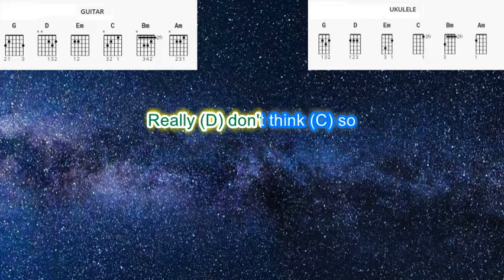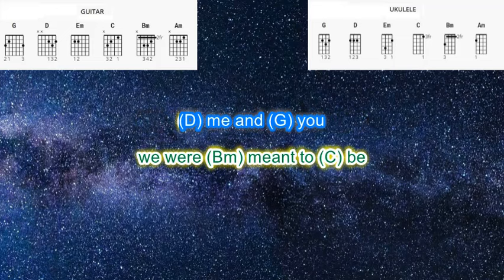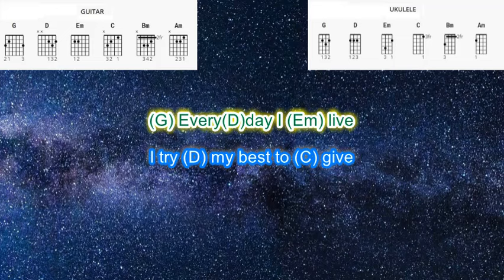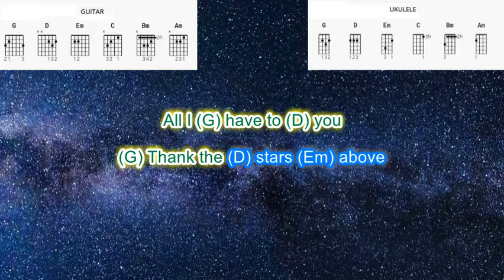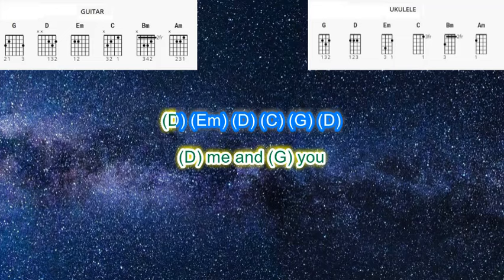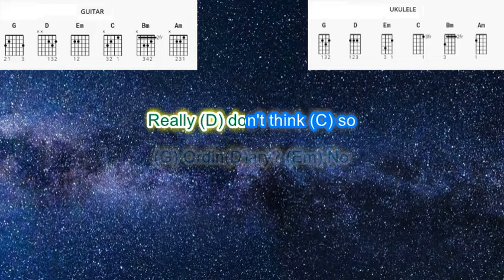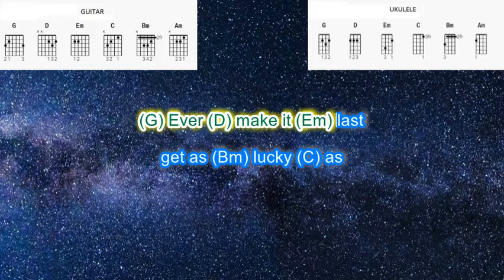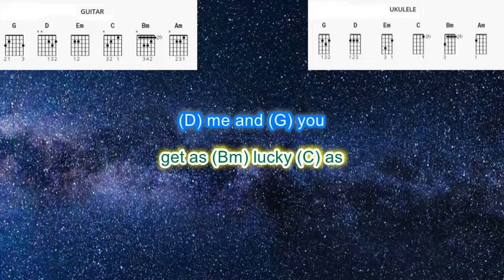Me and You by Kenny Chesney play along with scrolling guitar chords and lyrics